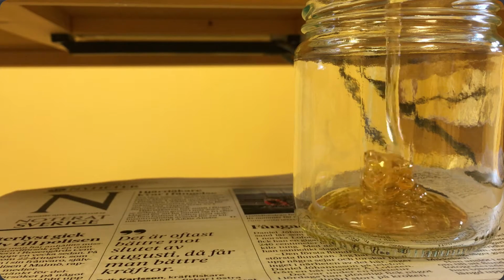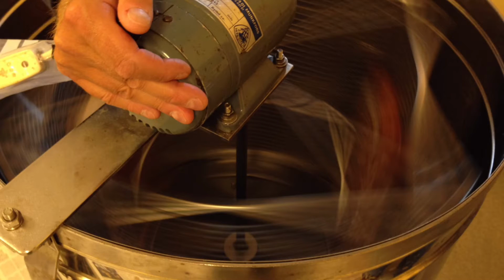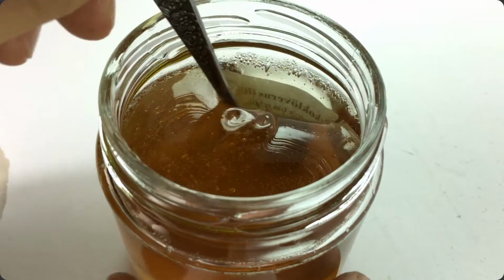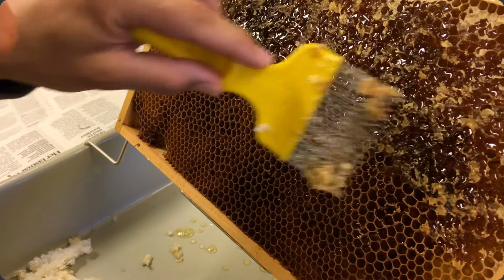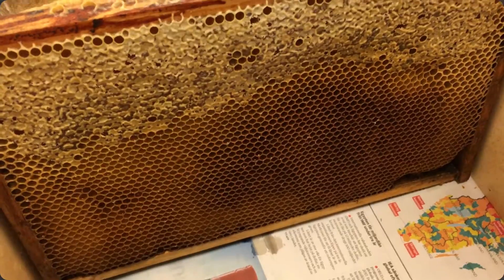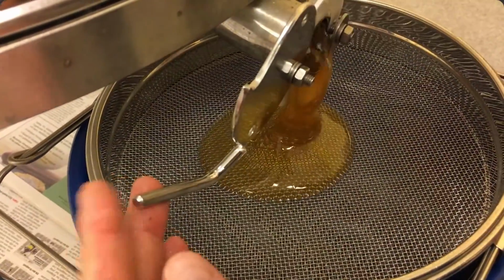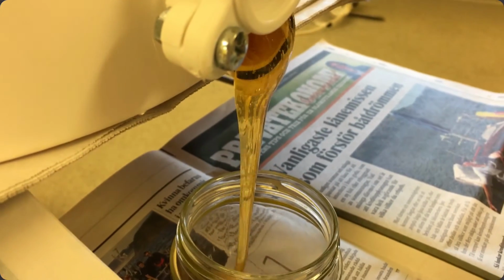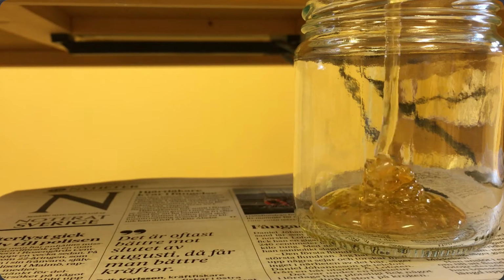My first time Hurling Honey │ Honey Comb Combing - haQ VLog 106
My first time Hurling Honey - the story about honey comb combing and hurling honey! This vlog has nothing to do with mobile music, it's just me sharing a moment in life through some awesome footage featuring sweet liquid gold!